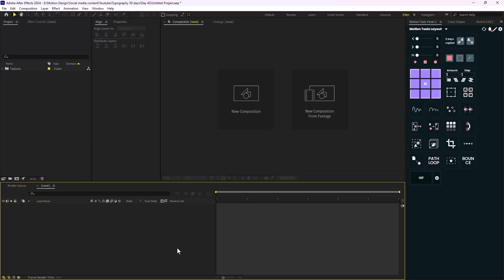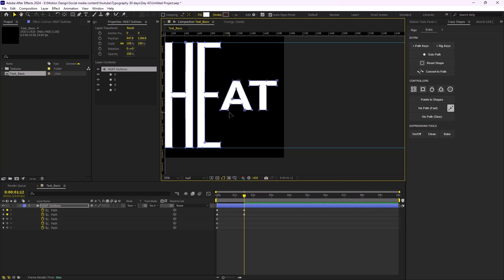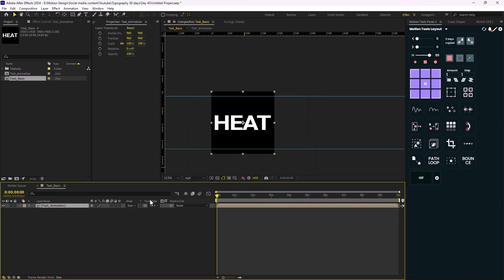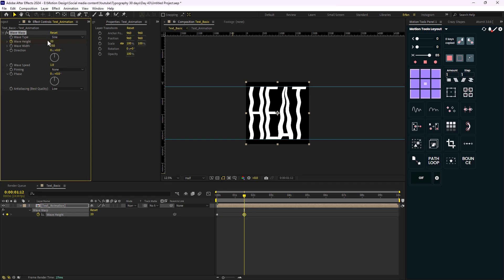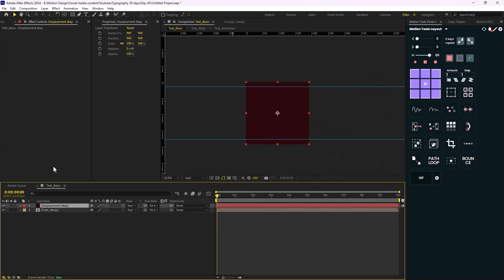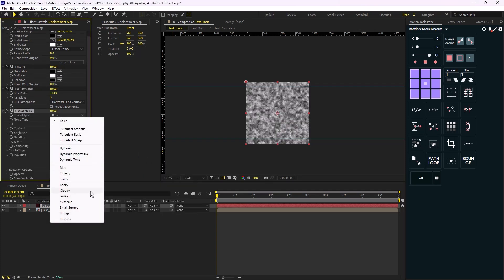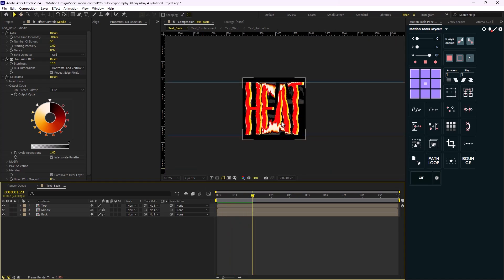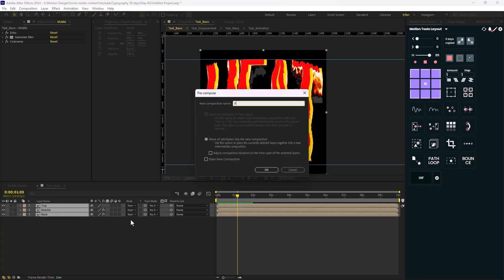Stunning Kinetic Type Animation Tutorial In Adobe After Effects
🛠 Tools Used:

Motion Tools
Crazy Shapes
Deep Glow